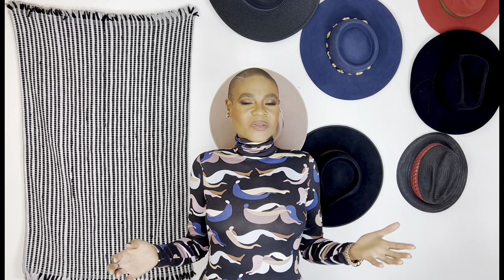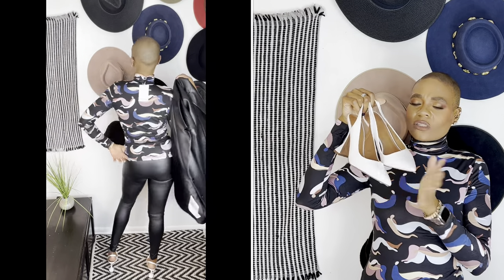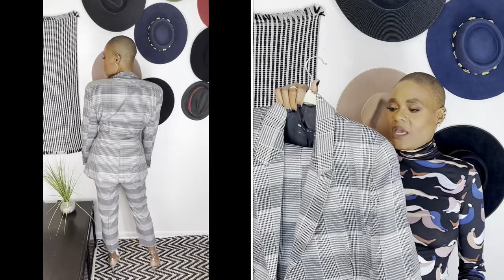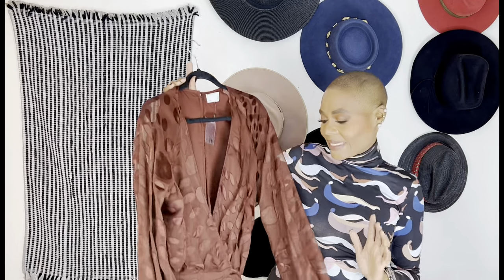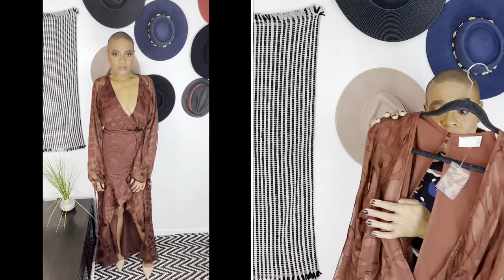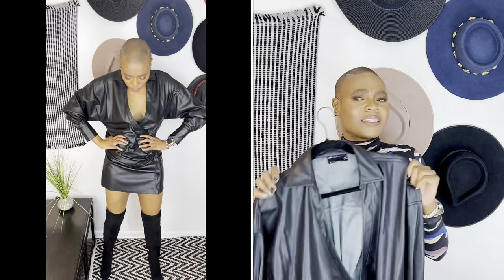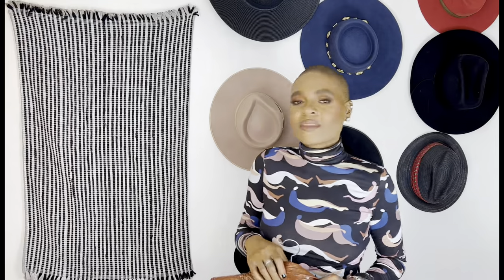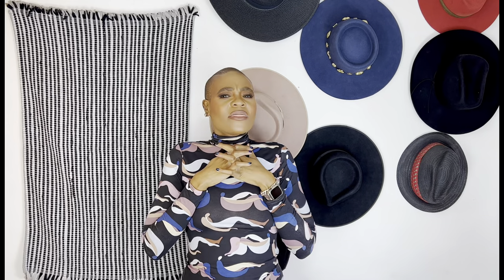ASOS TALL TRY-ON HAUL | IS THEIR TALL SECTION LEGIT?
What’s up Fam!!! I picked up some things from the Black Friday sales and of course I have to share it with you guys! Today’s finds are from ASOS! Let me know what you guys think!

Pieces Featured in the Video:
White Pumps with Flared Heel

Croc Blazer: Sold Out